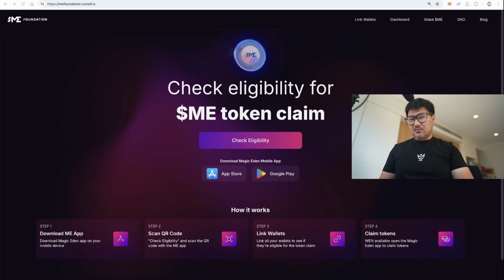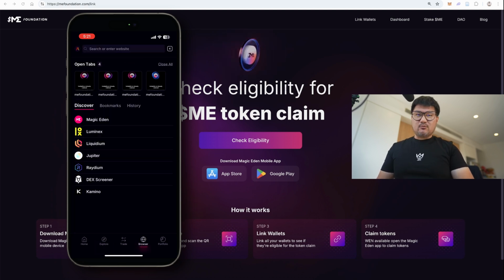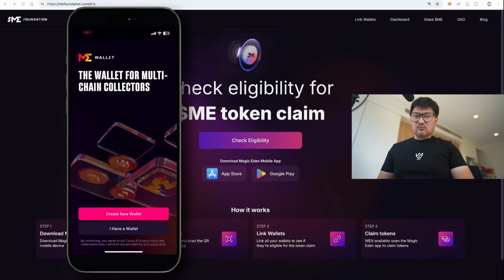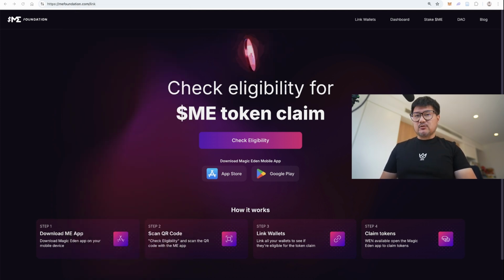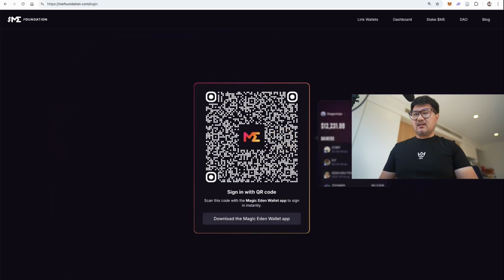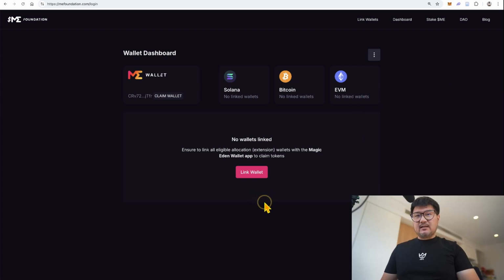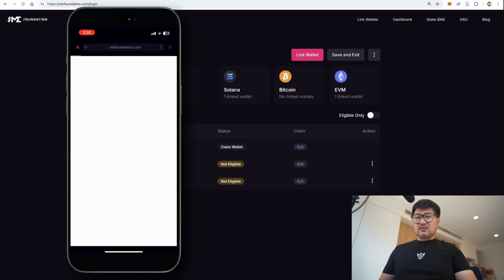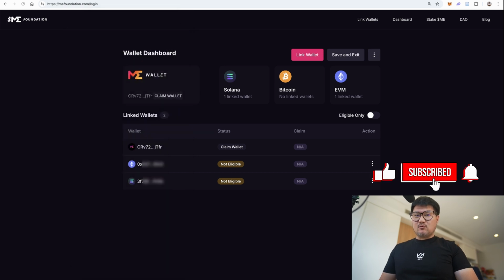Magic Eden ($ME) Airdrop: BEST Way to Claim Your Allocation. No seed phrases!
Magic Eden, the world's largest multi-chain NFT marketplace, just airdropped $700 million worth of its new token, $ME, to the web3 community. But there's a catch—you MUST claim your $ME tokens using the Magic Eden Wallet. Here's the safest and easiest way to do it—no need to import any seed phrases!

0:00 Intro
0:30 No ME Wallet? No airdrop
1:10 Setting up ME Wallet - NO seed phrase import!
1:40 Linking ME Wallet to ME Foundation website
2:30 Adding your real wallets & checking eligibility
3:23 Final Words
3:39 Outro - Hong Kong

▶ Binance.
▶ Nexo.
▶ Crypto.com. Get $25 free CRO with a Jade Green VISA Card